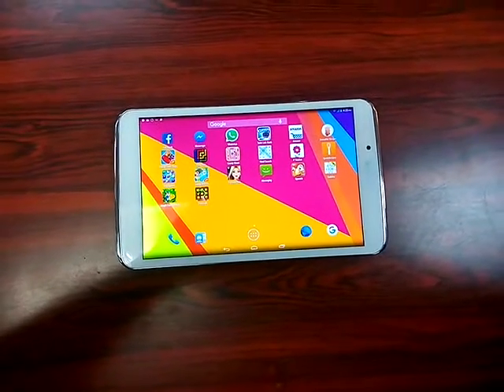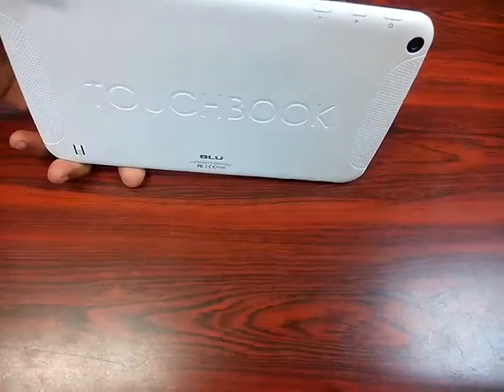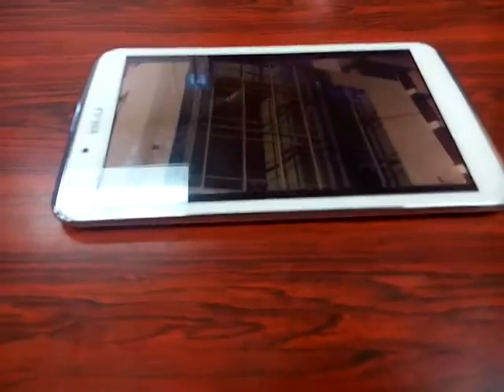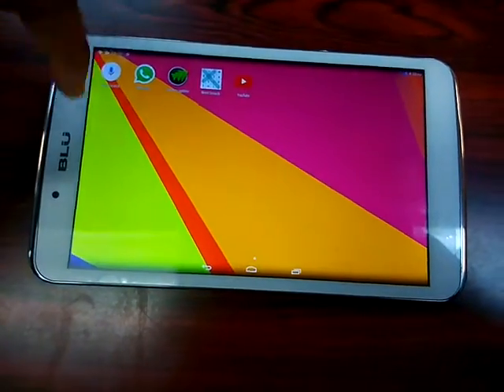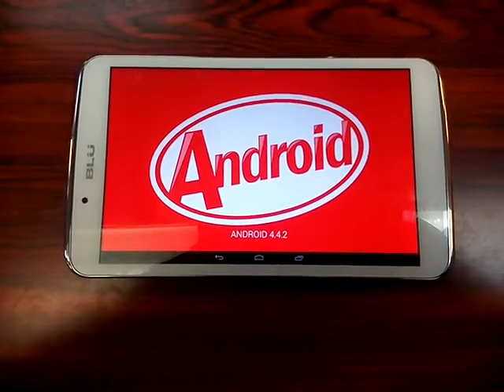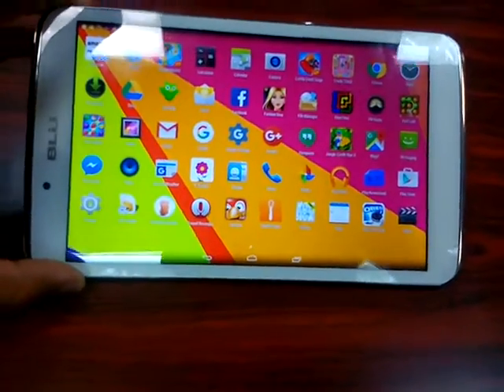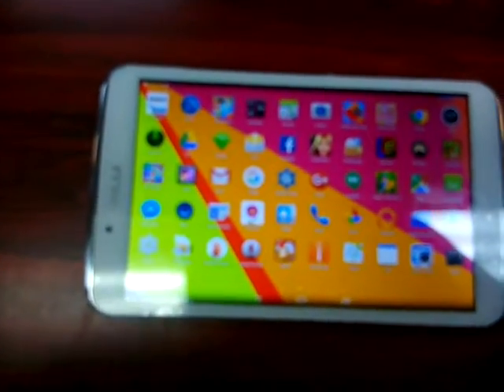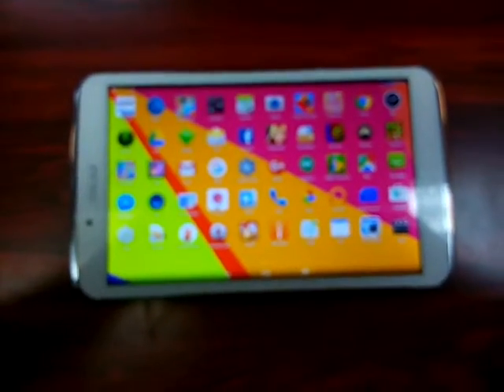Blu Touchbook 8.0 Review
Blu  touchbook